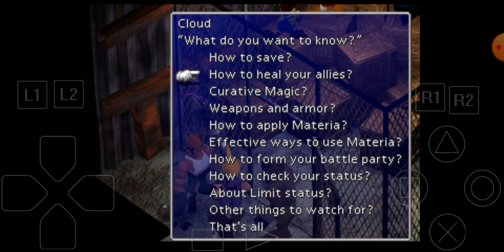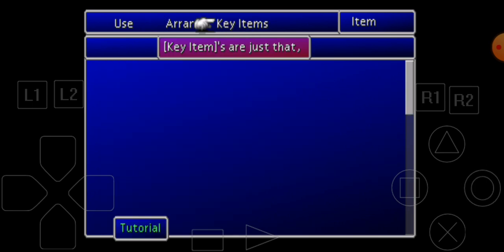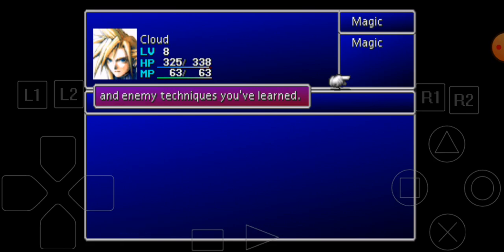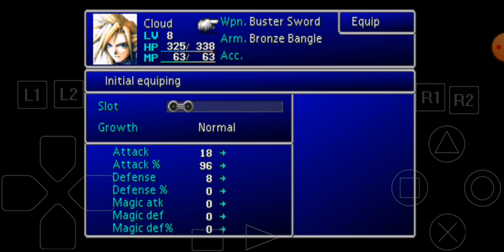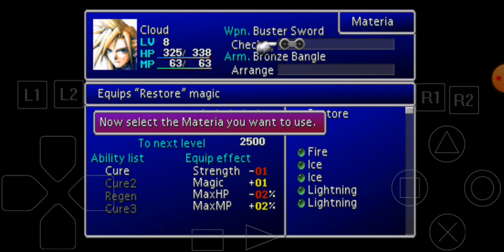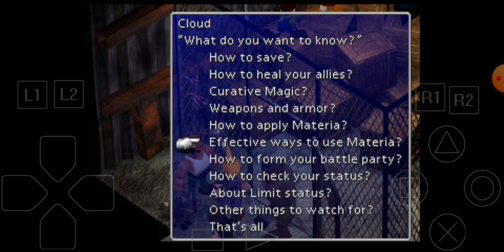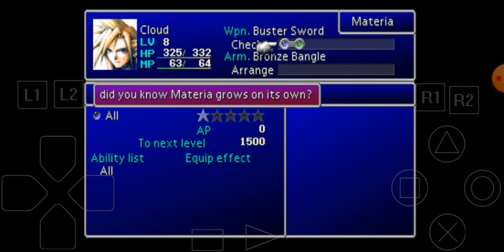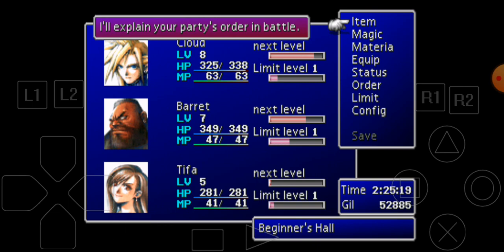Final Fantasy 7 Part 09: Tutorials Phase 2: Learning More About The Basics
All copyrighted/trademarked media is owned by their respective companies. I earn no money from these videos.

This was recorded on Friday April 1st 2022.